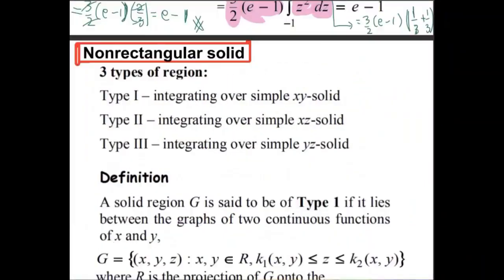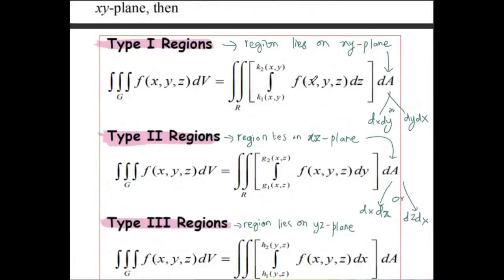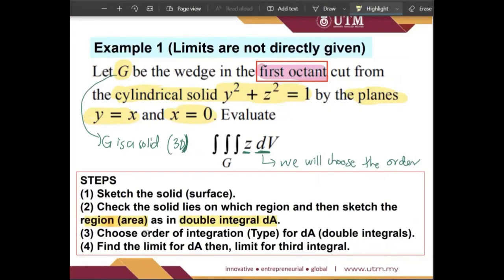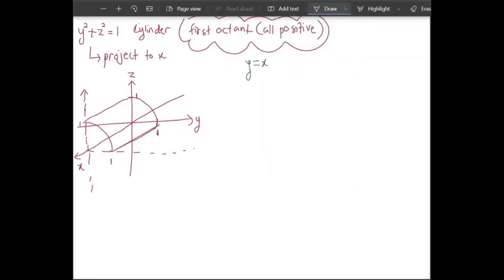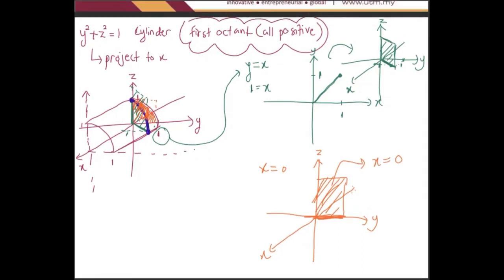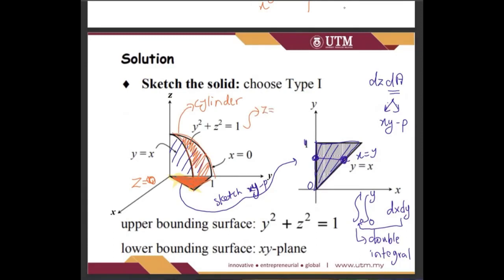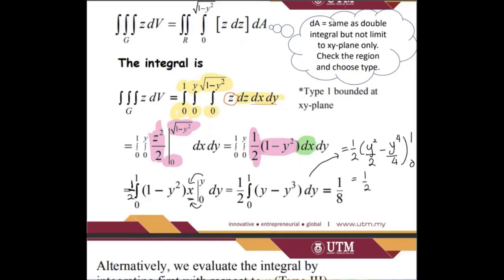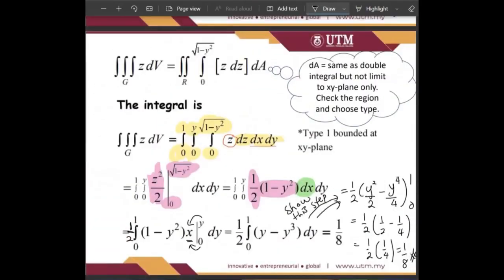Video 2 SSCM1033 Chapter 3 Triple Integral Cartesian (Nonrectangle)